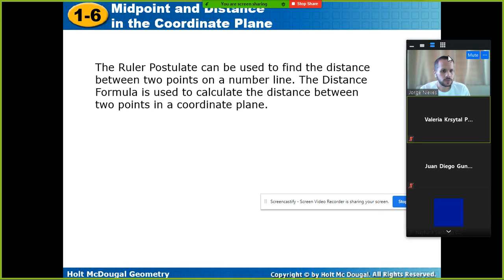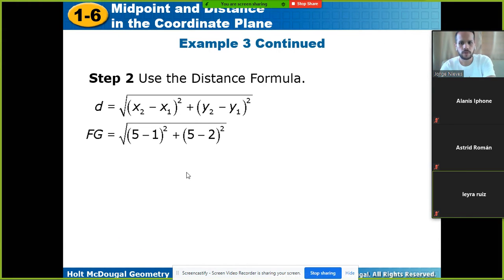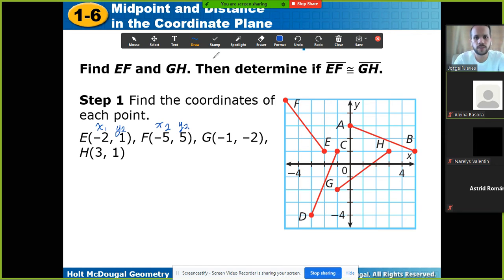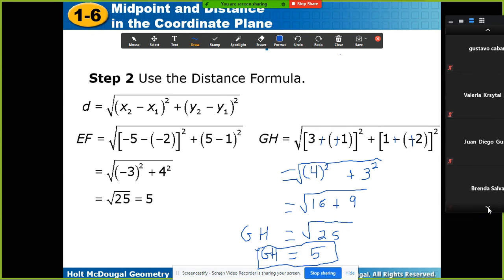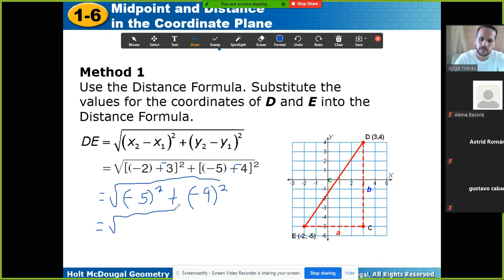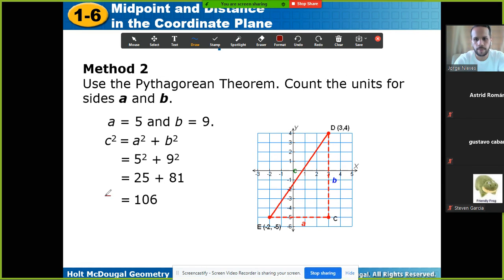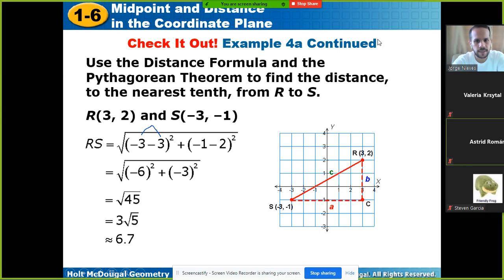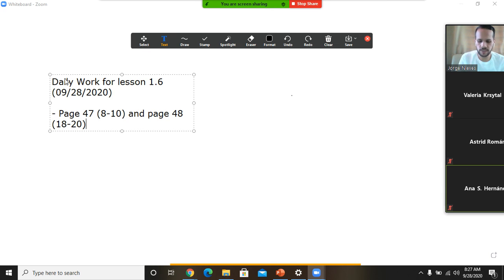Geometry class Lesson 1.6 (Part 2) : Sep 28, 2020 8:32 AM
Geometry class Lesson 1.6 (Using the Distance Formula and the Pythagoreans Theorem)